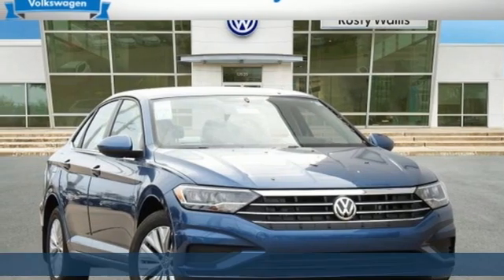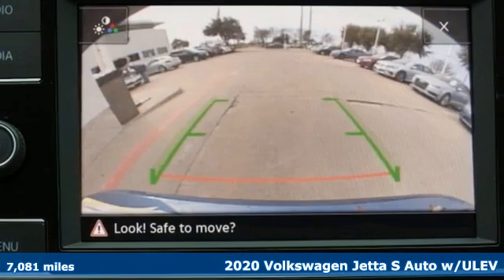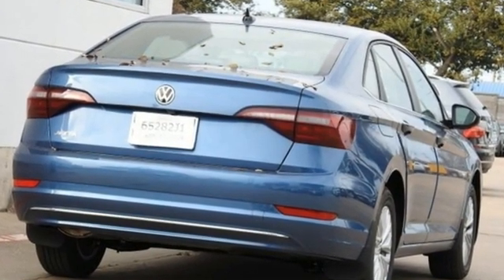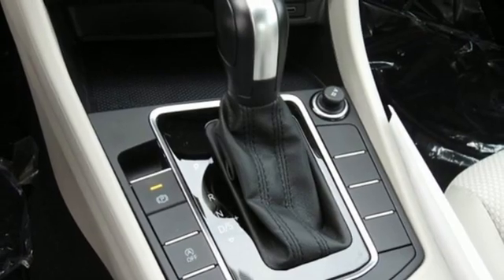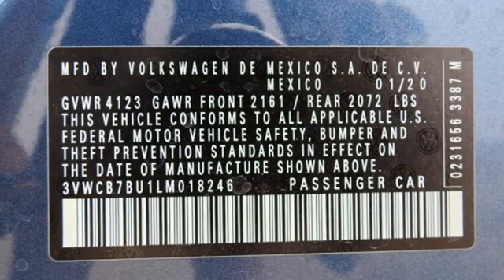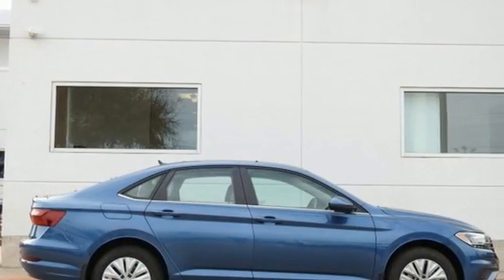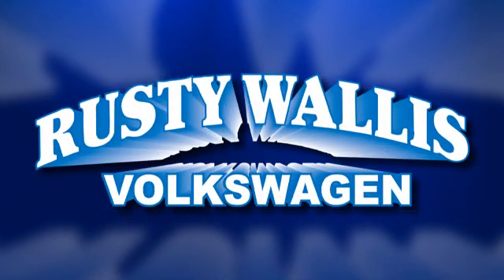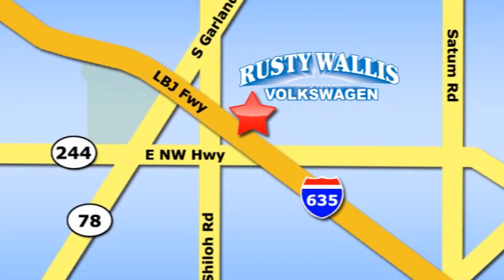Used 2020 Volkswagen Jetta Dallas TX Garland, TX P8700M - SOLD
Year: 2020
Make: Volkswagen
Model: Jetta
Trim: 1.4T S
Engine: 1.4L TSI
Transmission: 8-Speed Automatic
Color: Blue
Interior: Storm Gray
Mileage: 7081
Stock #: P8700M
VIN: 3VWCB7BU1LM018246
Blue Silk Metallic 2020 Volkswagen Jetta 1.4T S FWD 8-Speed Automatic with Tiptronic 1.4L TSI BLUETOOTH, BACK UP CAMERA, ALLOY WHEELS, LED HEADLIGHTS, Storm Gray w/Cloth Seat Trim, Driver Assistance Package, Forward Collision Warning, Heated Side Mirrors.brbr30/40 City/Highway MPGbrbrAwards:br * 2020 KBB.com 10 Coolest New Cars Under $20,000

Address:
12635 Lyndon B Johnson Freeway